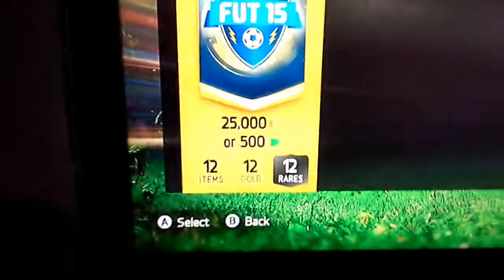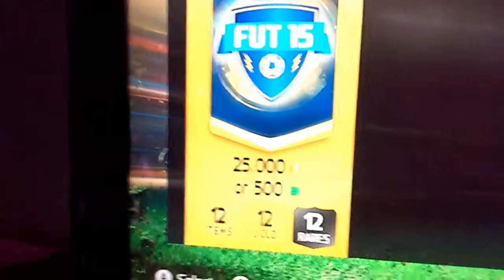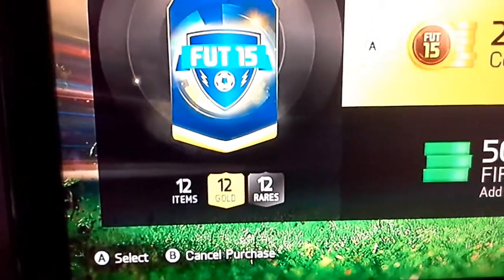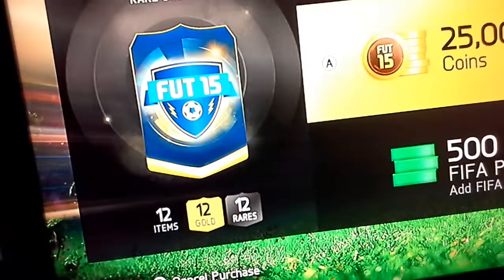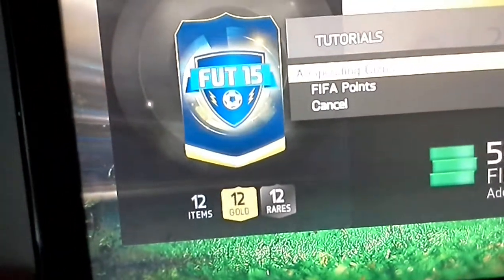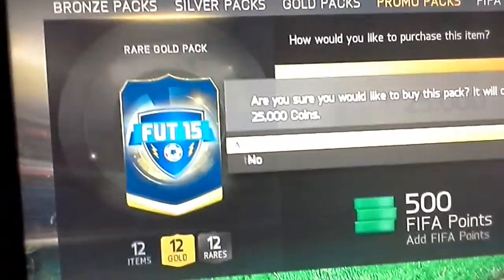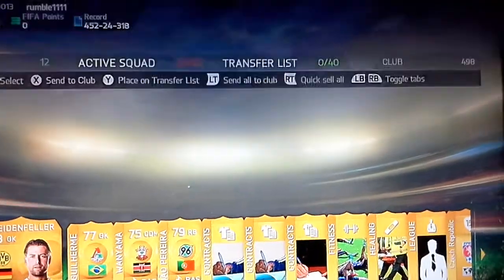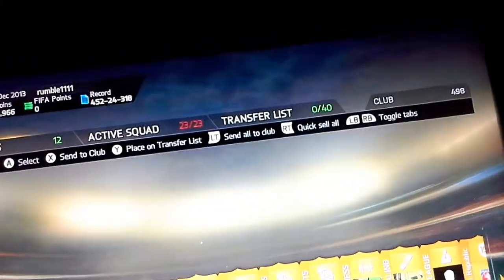WHY ARE PACKS SO BAD?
Guys packs on fifa are so bad